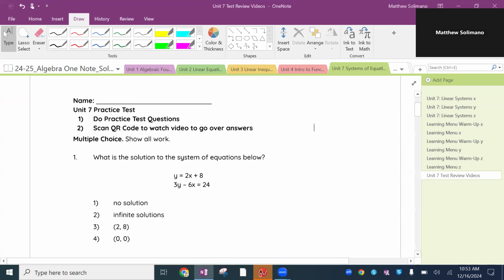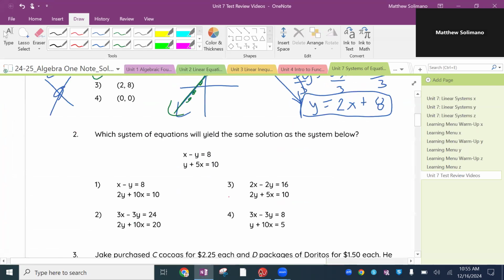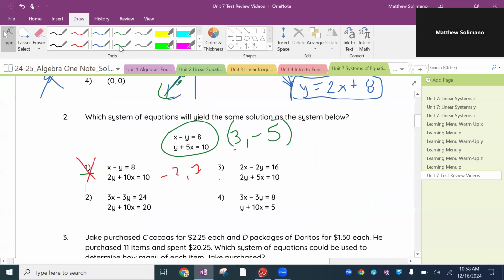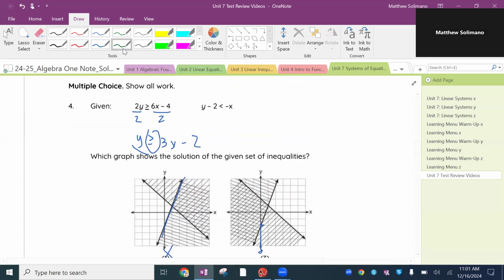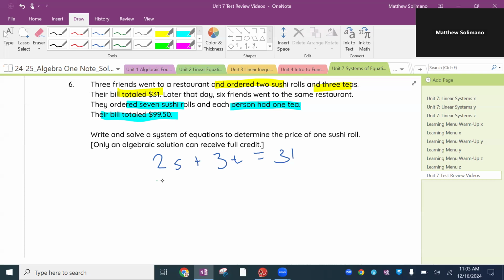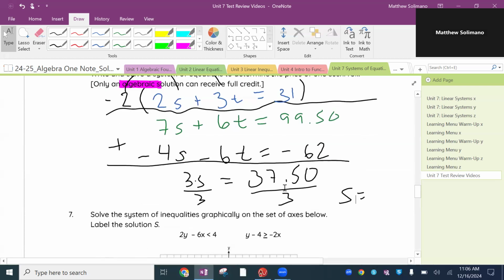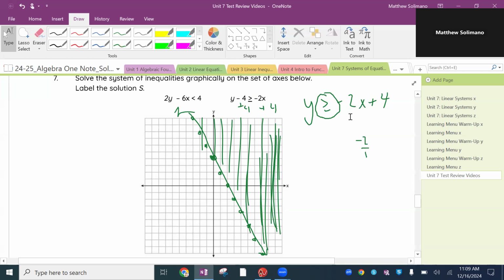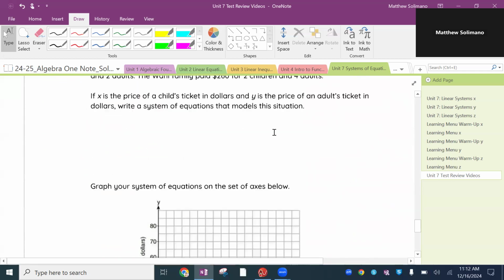Algebra - Unit 7 Practice Test HW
Watch this video if you struggled with any of the practice test questions!